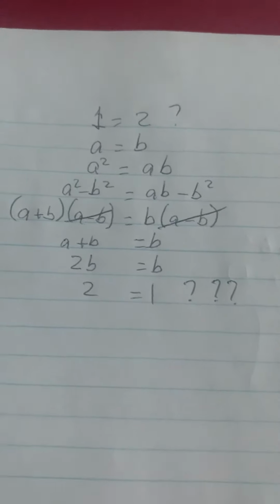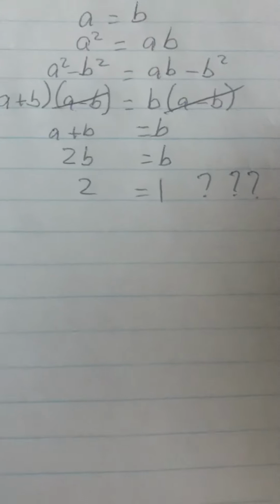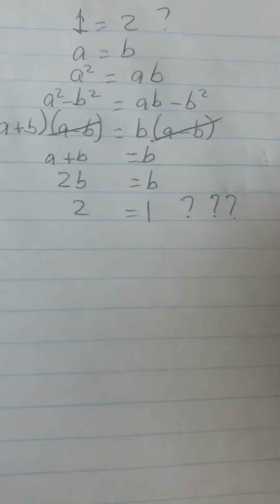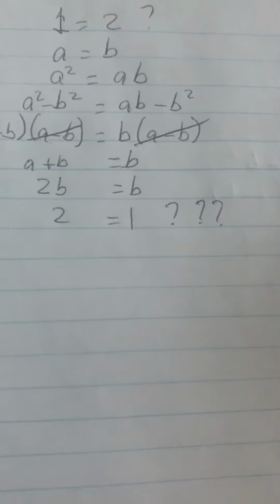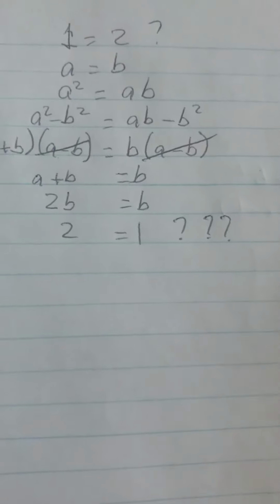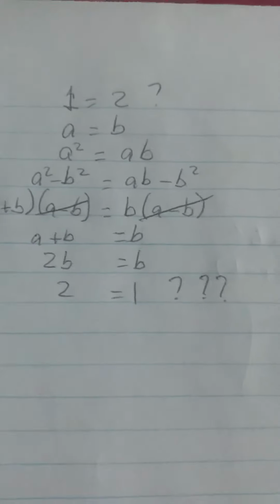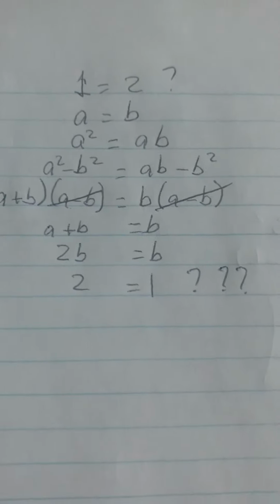The 192nd Math makes sense again